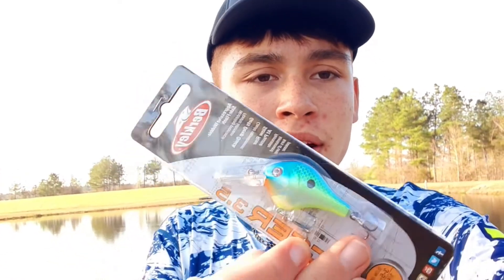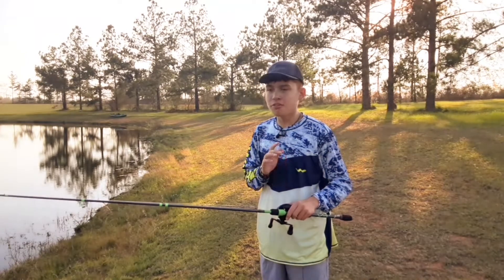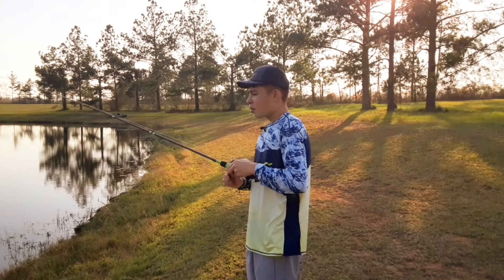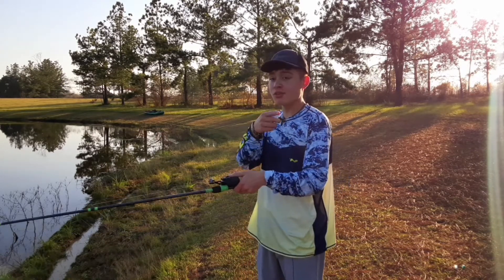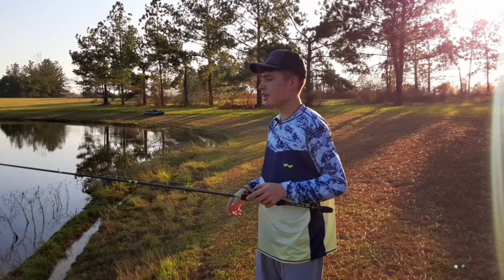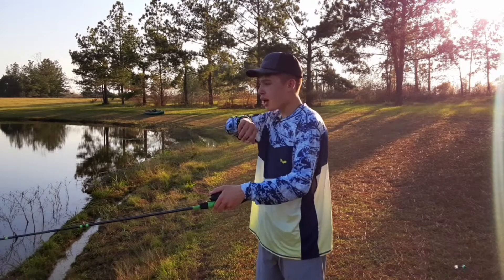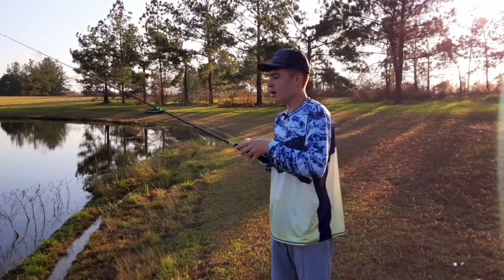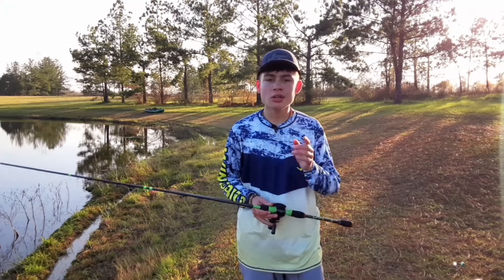Day 2 Of Fishing Lures From The Mystery Tackle Motherlode (Box)